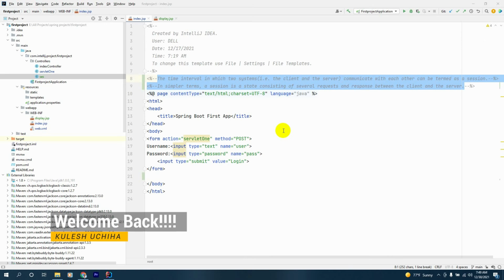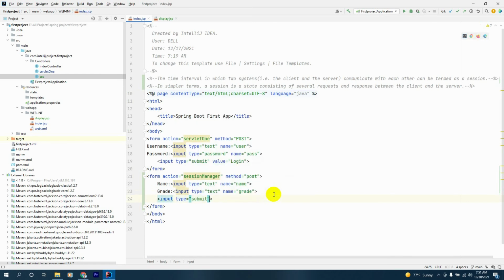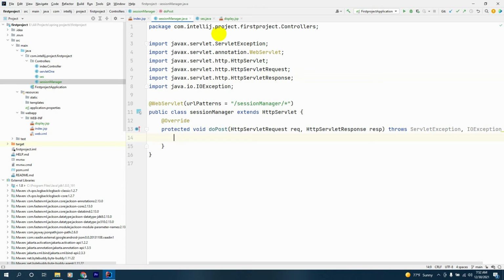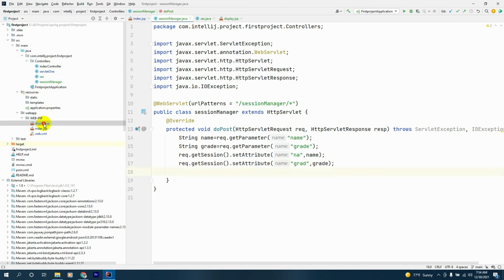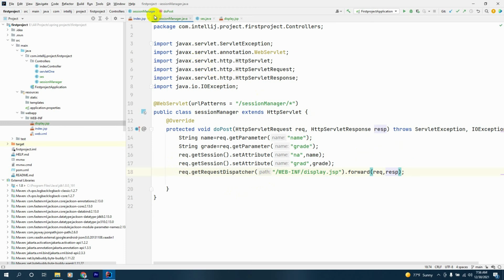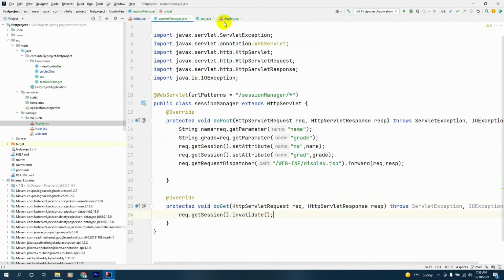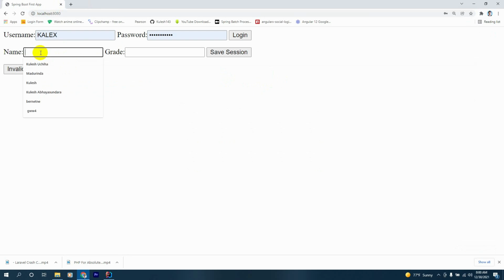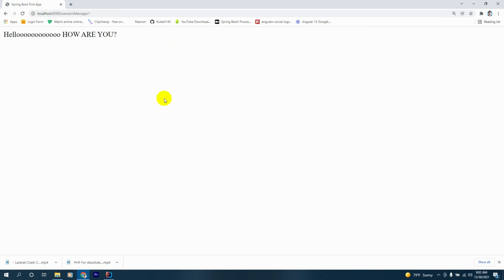Session In Java Web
I will teach you how to make a simple Session Managing application in this Video using Spring Boot with Integrated development environment Intellij Ultimate Edition. Hope you enjoy coding.